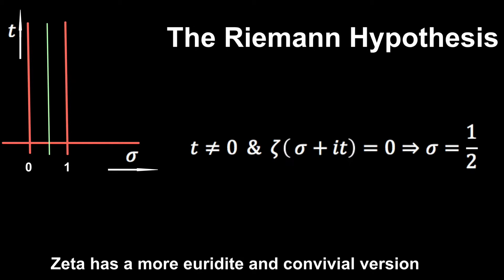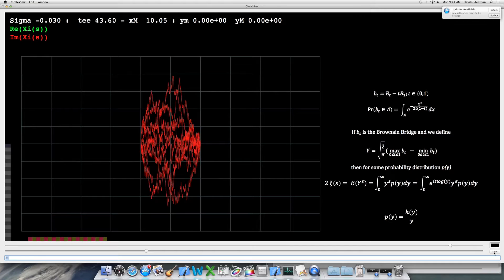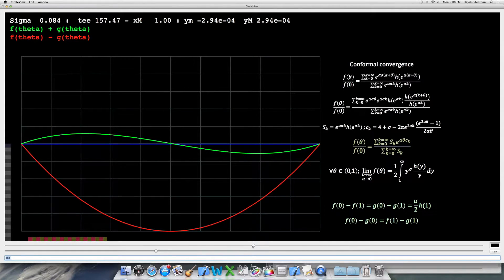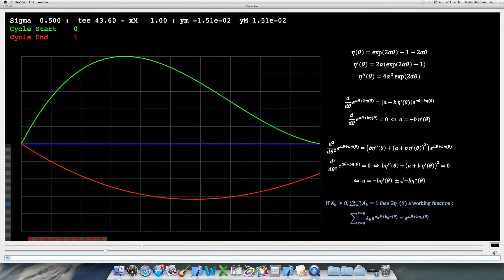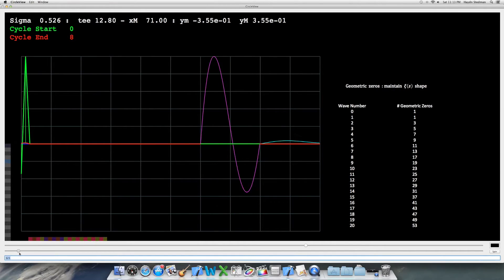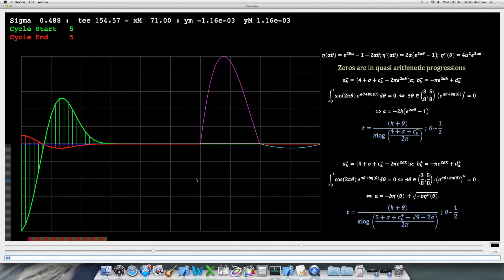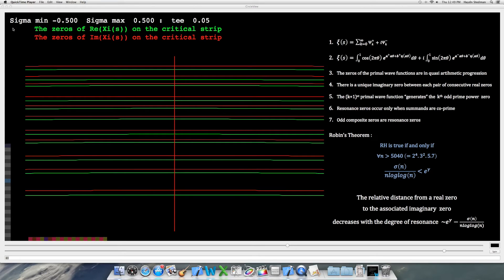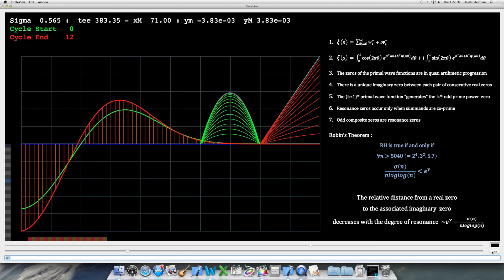Riemann Hypothesis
A visual tour of Riemann's Xi function, looking at the relations with probability, heat kernels and wave functions. A relation with guy robin's theorem is explored.